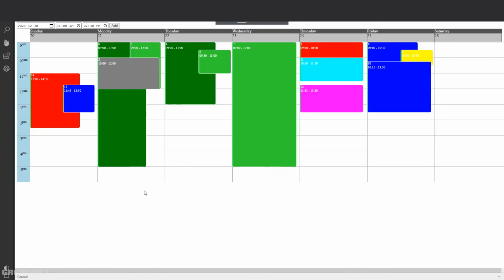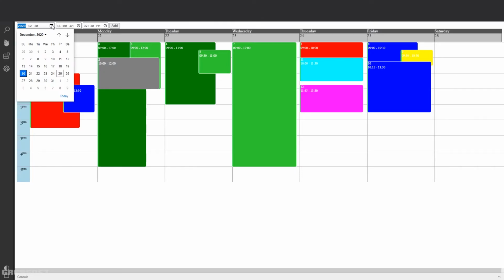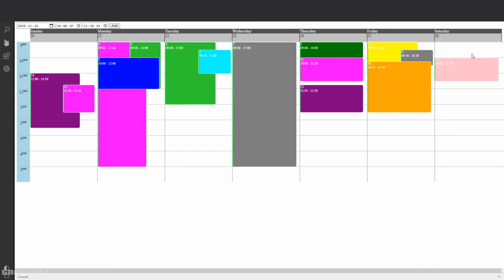Javascript Event Booking Calendar | Demo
If you want a full tutorial on this one please let me know.